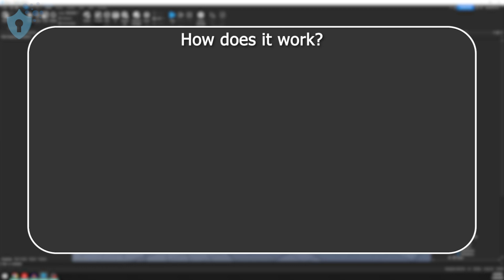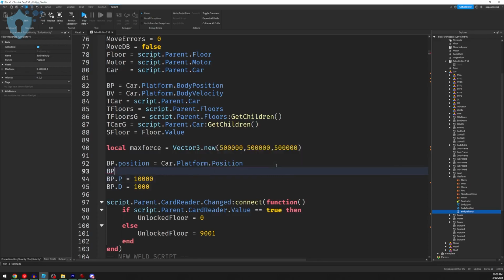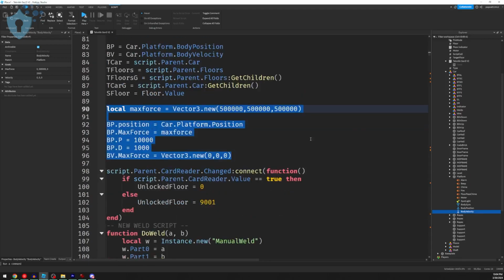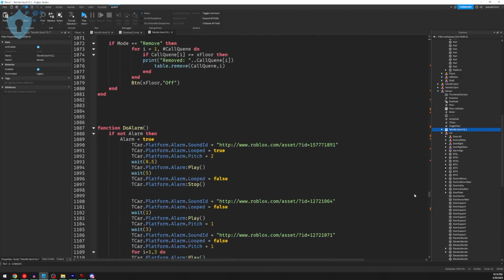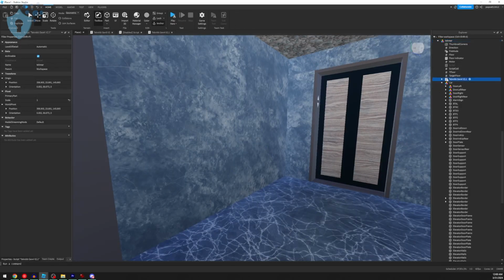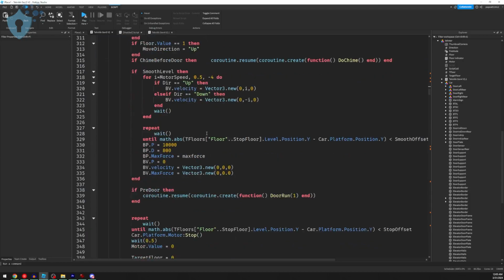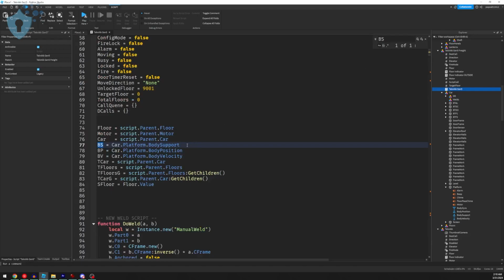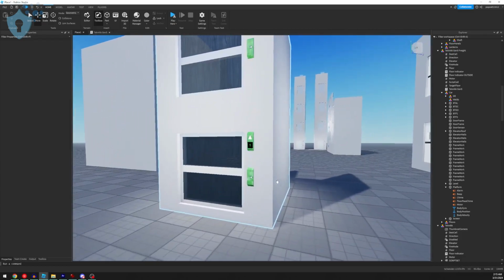How to fix Teknikk Gen5 elevators in Roblox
The place file will contain the examples shown in the video, along with some unfixed elevators so that you can try to fix them yourself.

If you encounter any issues with any Teknikk Gen5 or older versions of that you are trying to fix, please leave a comment below with the issue so I can find a fix for it.

Chapters
00:00 - Intro
00:15 - Info Slides
02:22 - Fixing A1 Movement
12:10 - Fixing Gen4 V2.1
12:28 - Side Note
13:02 - Creating a WeldConstraint System
17:45 - Fixing Gen4 V2.1 Movement
20:21 - Troubleshooting Movement Problems
23:05 - Troubleshooting Door Problems
24:19 - Misc Issues and Fixes
25:09 - Removing BodySupports
30:18 - Outro

Music credits,
Author: Stellardrone
Album used: Echoes
Music used in the following album:
-Endeavour
-Satellite
-Galaxies
-Aurora